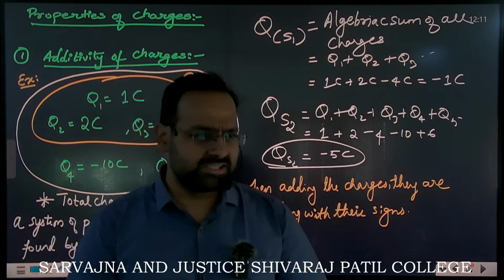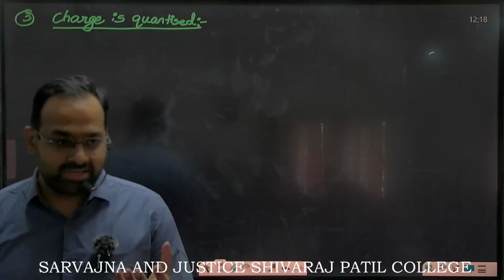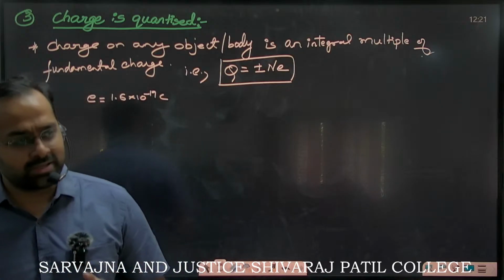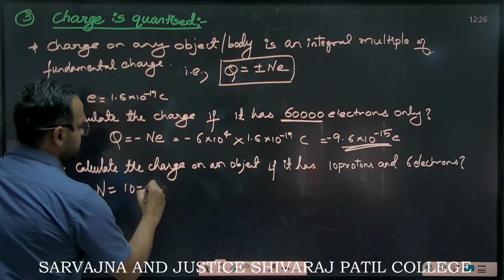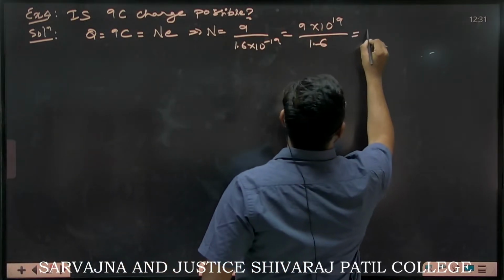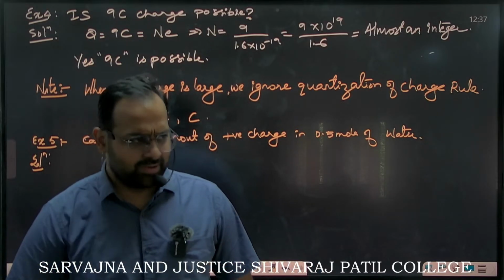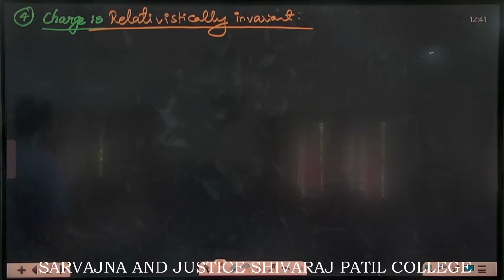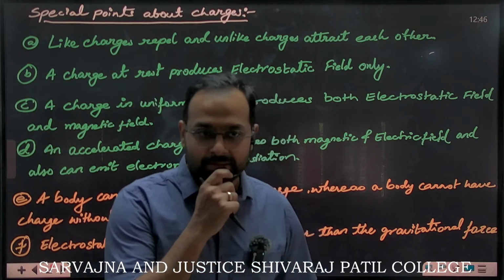ELECTRIC CHARGES AND FIELD PART - 03 | NEET | JEE MAIN | K-CET | SARVAJNA GROUP